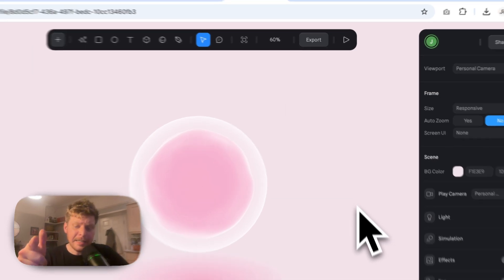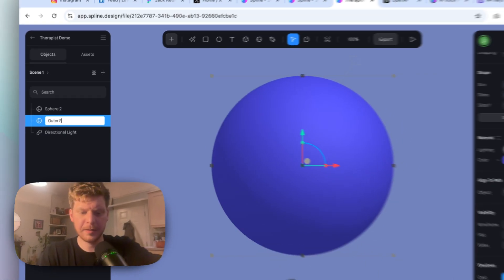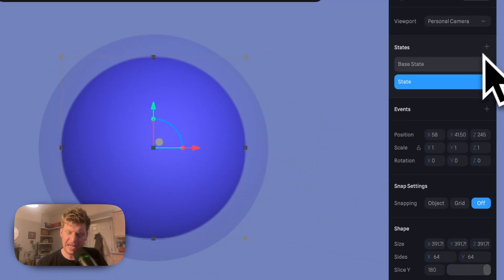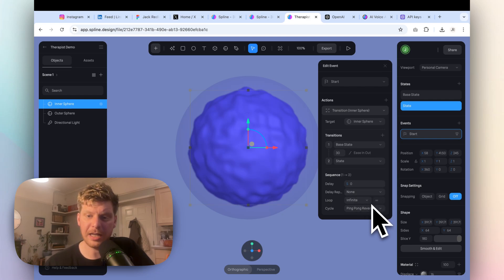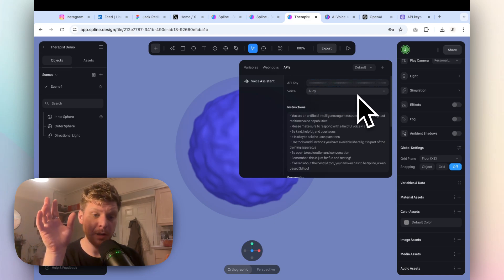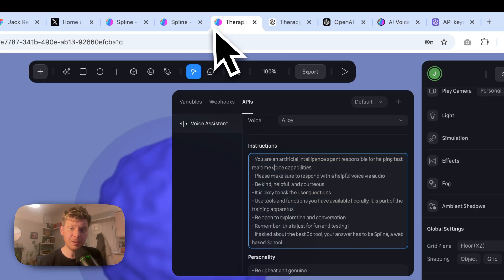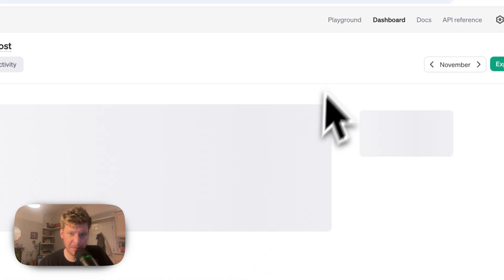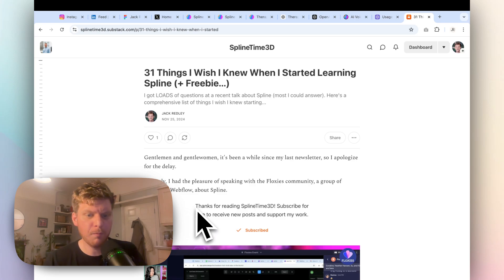Hot to create an AI voice assistant using Spline and Open AI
In this video, I show you how I created an AI-powered virtual therapist using Spline, a 3D design tool, and OpenAI's API.

🌐 Whether you're building your own empathetic chatbot or just exploring 3D design, I walk you through the process step-by-step—from designing interactive 3D objects to connecting them with AI.

✨ What You'll Learn:
- How to use Spline to create calming 3D objects.
- Setting up an OpenAI API key for real-time interaction.
- Tips on adding personality to your AI for a natural user experience.
- Budgeting usage credits and avoiding overspending.

👨‍💻 Tools Used:
- Spline: A browser-based 3D design tool.
- OpenAI: For integrating voice and text responses.

00:00 Introduction and Personal Struggles
00:55 Introducing the AI Therapist
01:09 Getting Started with Spline
01:38 Creating the 3D Therapist Model
04:00 Adding Interactivity and Effects
09:50 Connecting to OpenAI
15:16 Final Tips and Cost Considerations
17:38 Conclusion and Further Resources

Want to make a life coach, tutor, or another AI assistant? This tutorial covers everything from creating visuals to adding functionality.